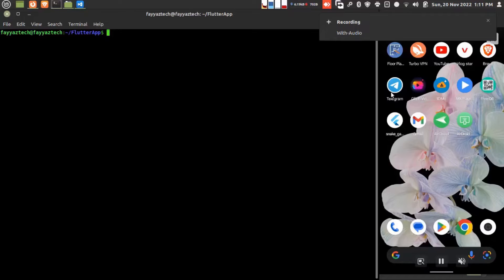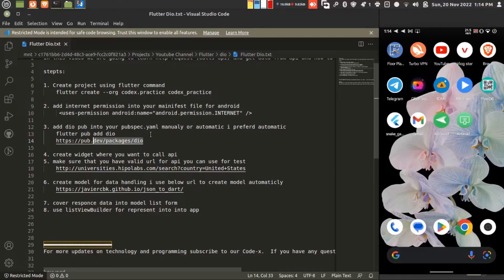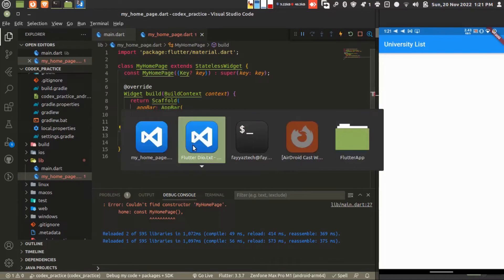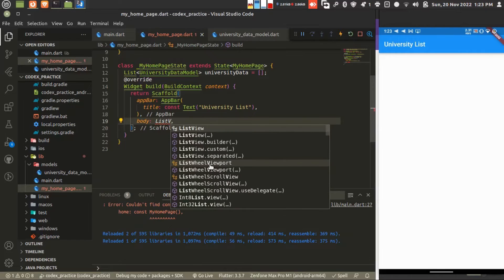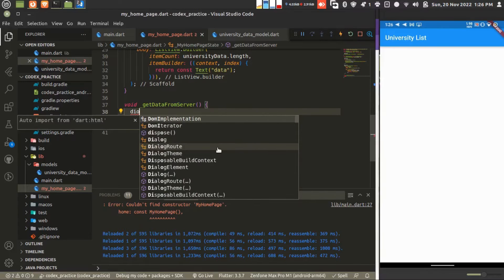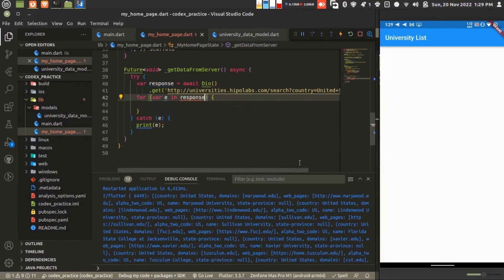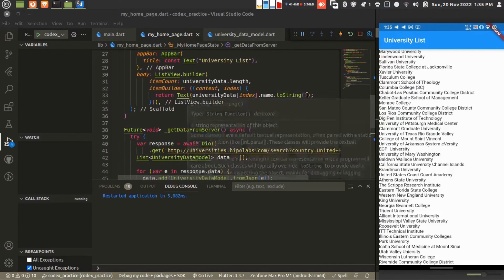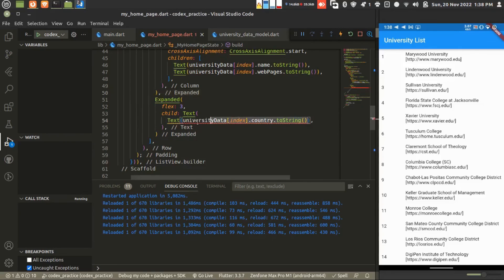Flutter HTTP Request Using DIO | Flutter Tutorial | API request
Flutter Dio
In this video, we are going to learn HTTP requests (calls API) and get data from API, and how to display it in the application.

steps:

1. Create a project using the flutter command
    flutter create --org codex.practice codex_practice

2. add internet permission into your manifest file for android
  &lt;uses-permission android:name=&quot;android.permission.INTERNET&quot; /&gt;

4. create a model for data handling I use the below URL to create the model automatically

5. add dio pub into your pubspec.yaml manually or automatically I preferred automatic
    flutter pub add dio

6. make sure that you have a valid URL for the API you can use the below URL for the test purpose

7 create a function for calling API request

8. use listViewBuilder to represent into the app

If you have any questions then comment down in the comment box.